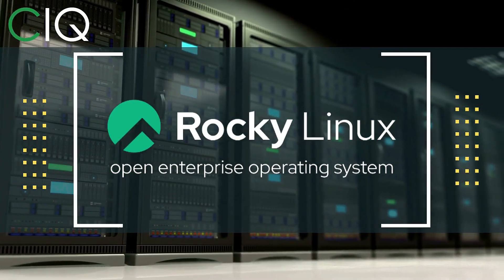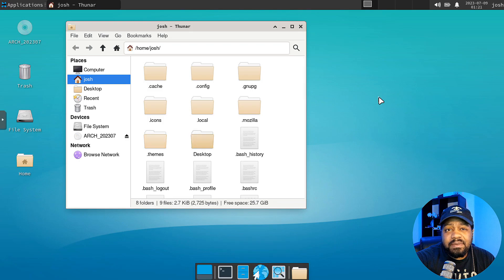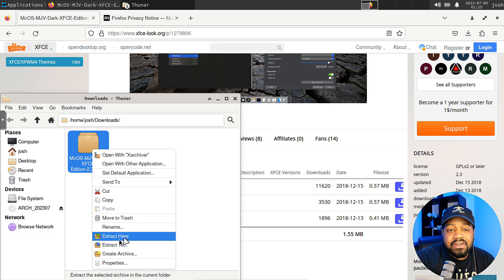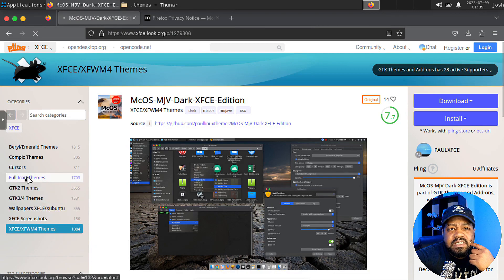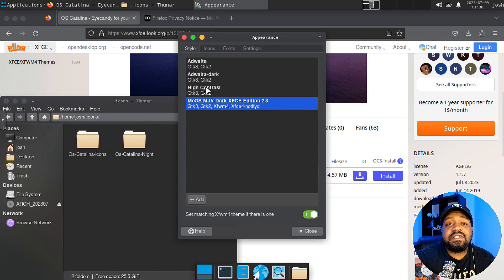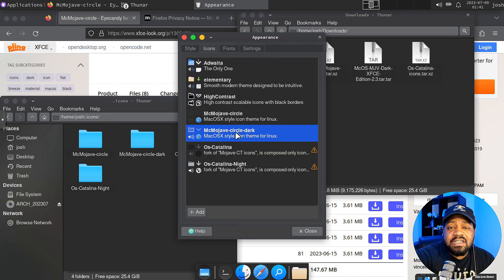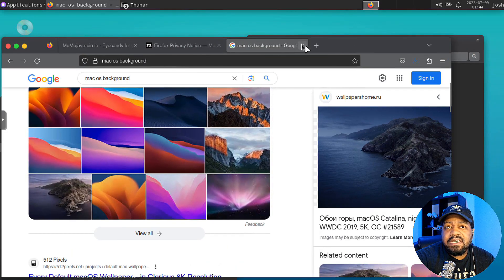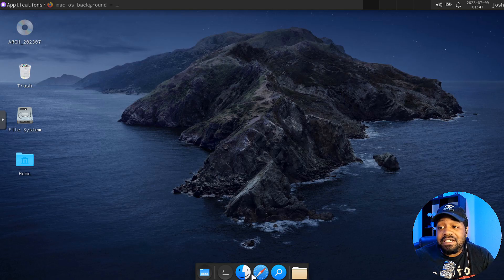Mastering XFCE | Customize Your Desktop Like a Pro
Unlock the full potential of your XFCE desktop environment with this comprehensive tutorial! In this video, we guide you through the process of customizing XFCE to create a unique and visually stunning desktop. Learn how to add themes and icons from xfce-look.org, modify the window manager to optimize your workflow, and enhance your desktop with a collection of beautiful backgrounds. Whether you're a beginner or an experienced user, this tutorial will empower you to personalize your XFCE environment like a pro!